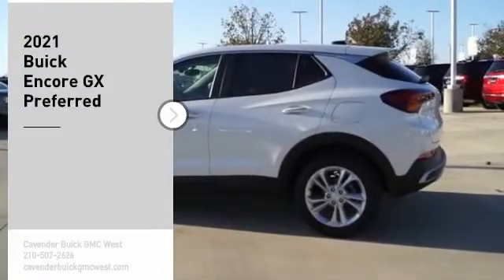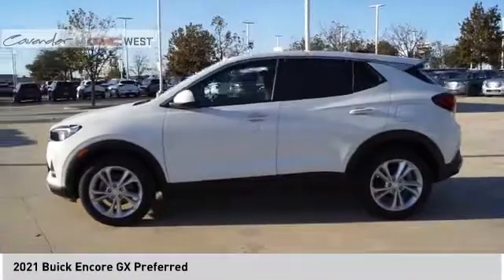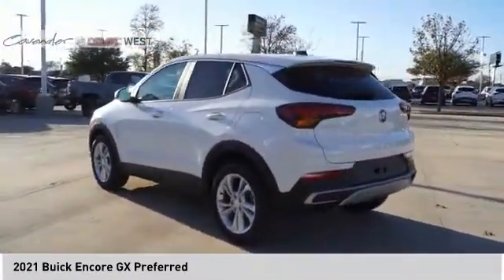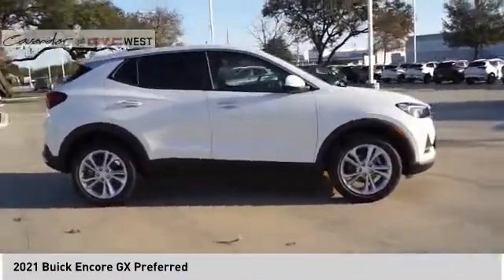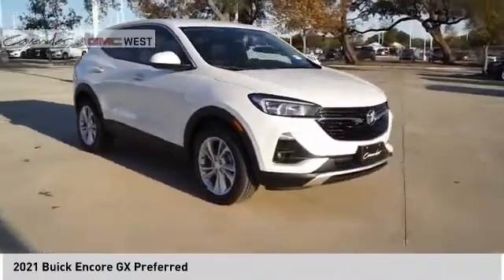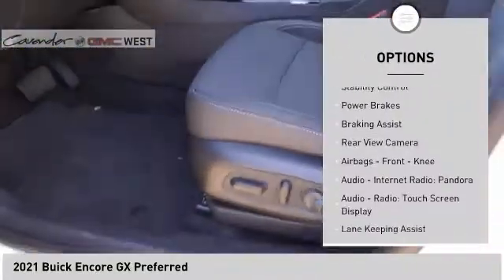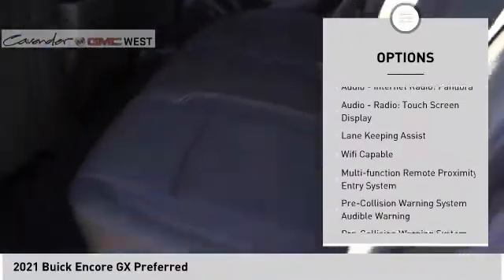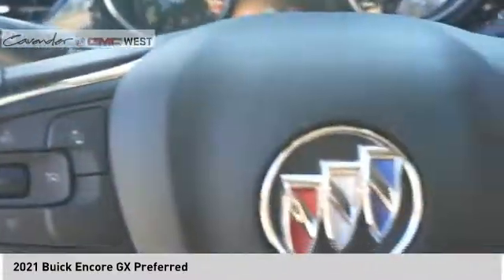2021 Buick Encore GX 21K10016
2021 Buick Encore GX Preferred

7400 W Loop 1604 N

Summit White 2021 Buick Encore GX Preferred FWD CVT ECOTEC 1.2L Turbo  Recent Arrival! Test drives delivered to your home or work, deals made over the phone or email, complimentary delivery of vehicles and paperwork. From the comfort of your home you can shop, get pricing, and trade value. We will deliver your vehicle and paperwork. Price does not include tax, title, license, or document fees. Price includes: $1500 - Buick & GMC Consumer Cash Program. Exp. 01/04/2021